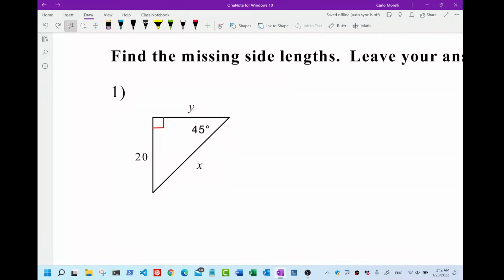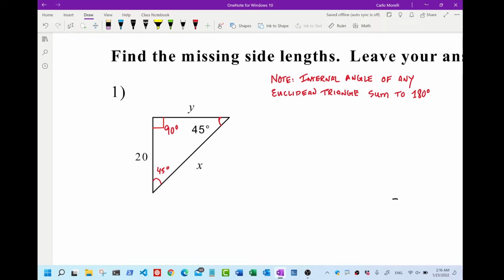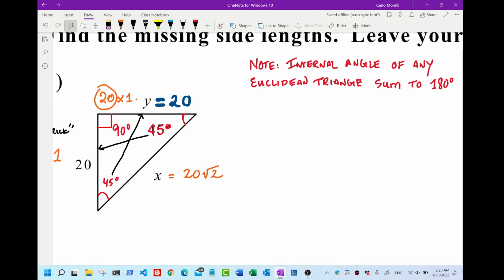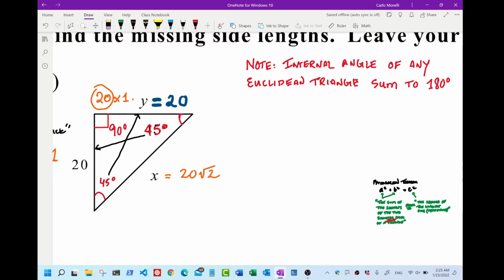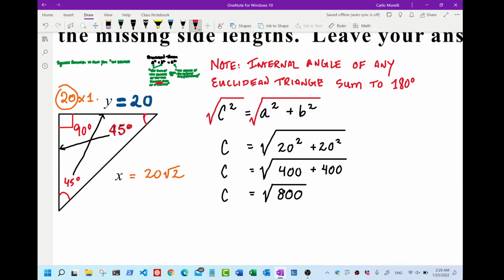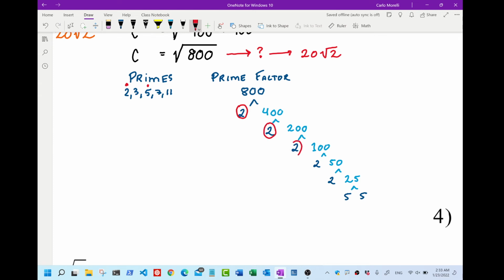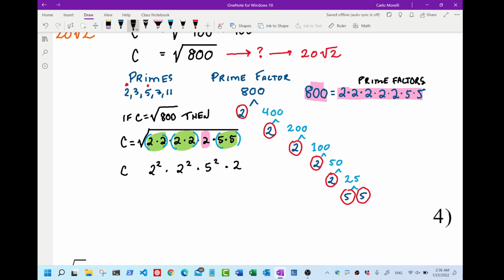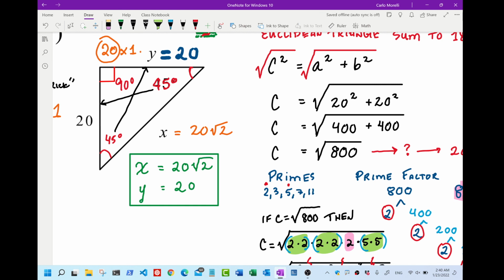Pythagorean Thm. & Prime Roots: How to Solve Special Right Triangles